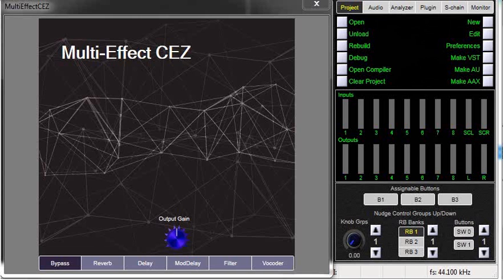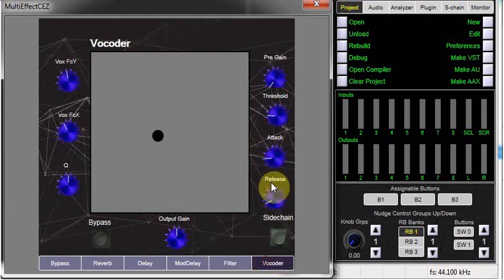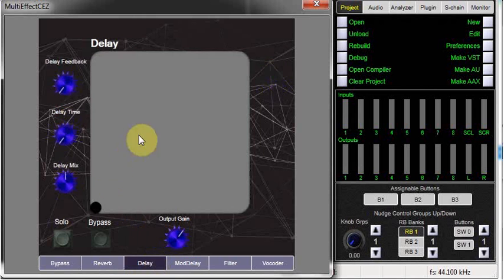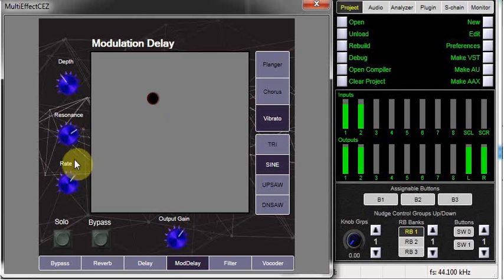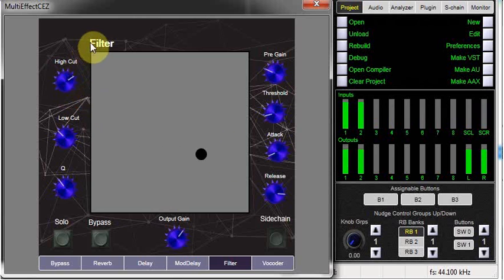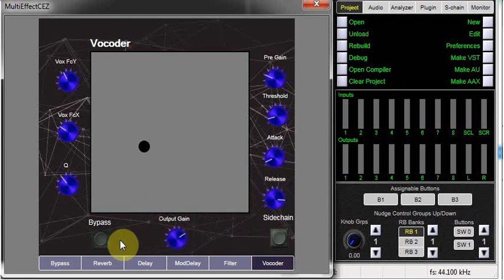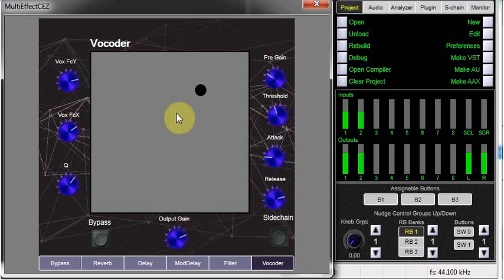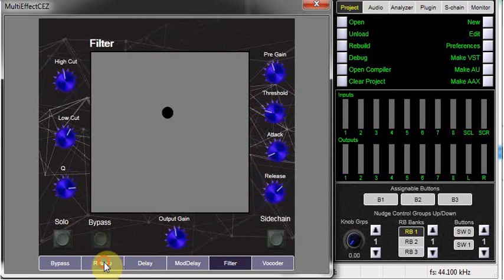MultiEffectCEZ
Mutli-Effect plugin

Reverb-Delay-ModDelay-Filter and Vocoder